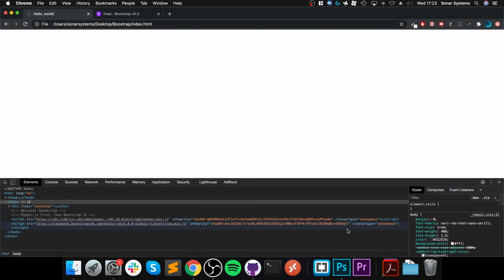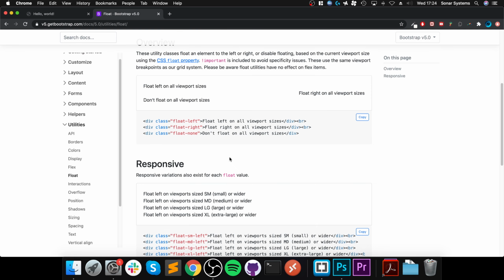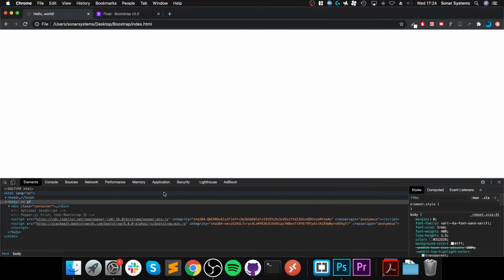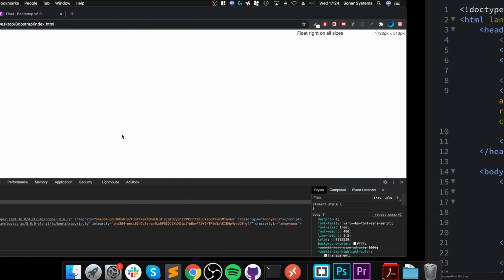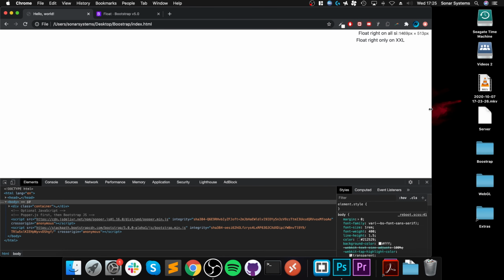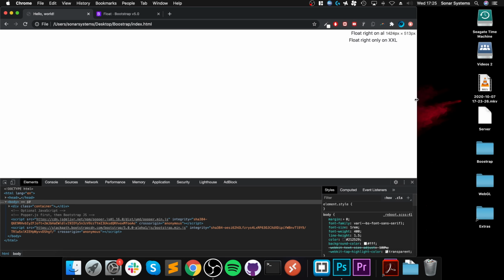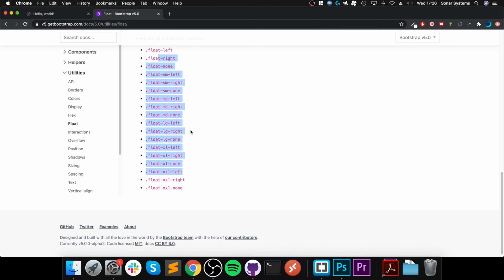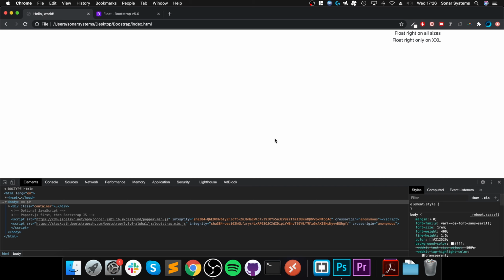Float - Bootstrap 5 Alpha Responsive Web Development and Design